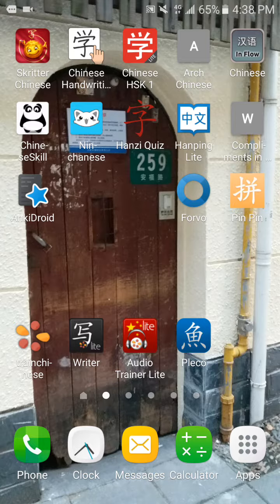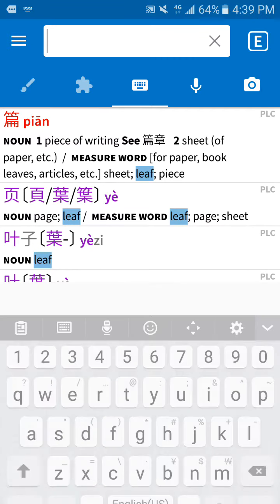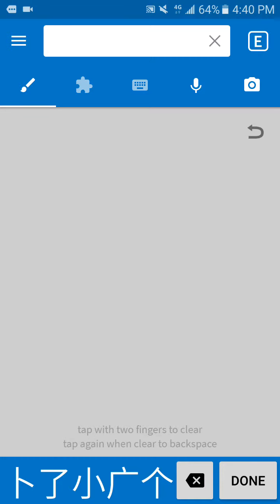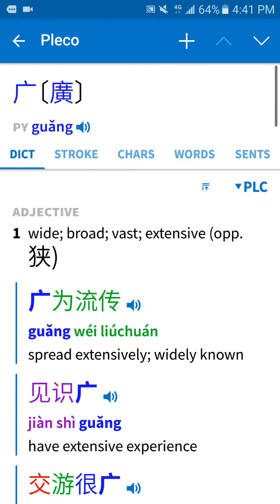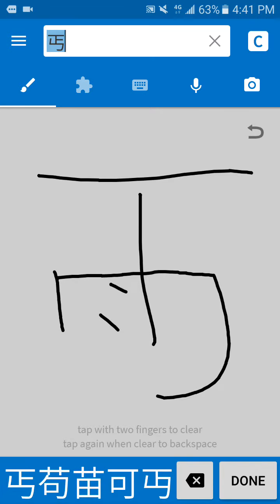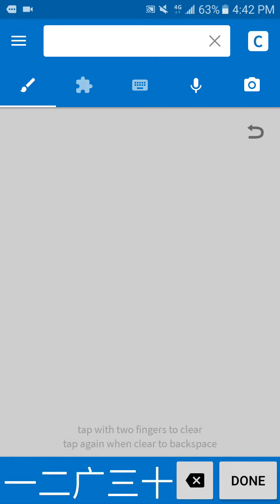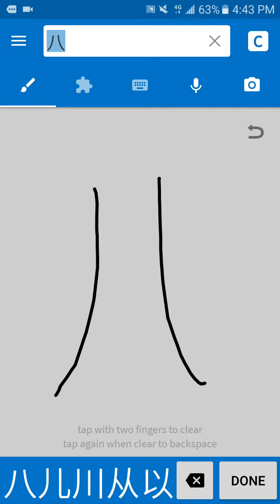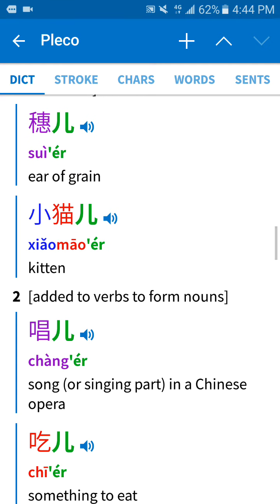Tools: Pleco tracing lookup (June 17, 2017)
Pleco strikes again! In this brief screencast, I will share a  recommended function of Pleco that Changing Scripts viewer Czechone recommended. It is a game-changer!

Thanks, Czechone!